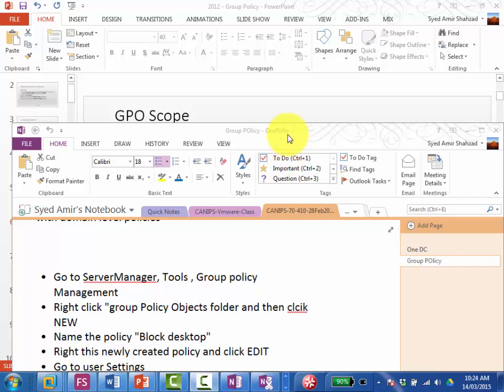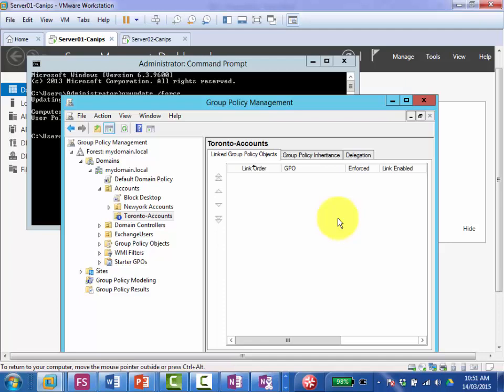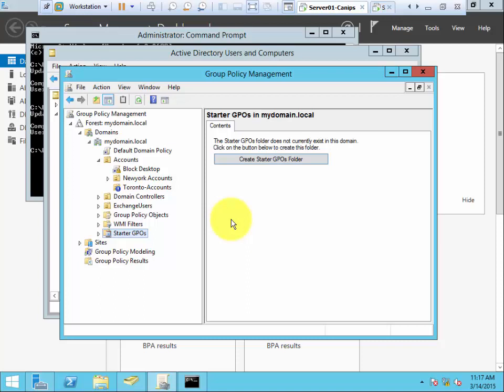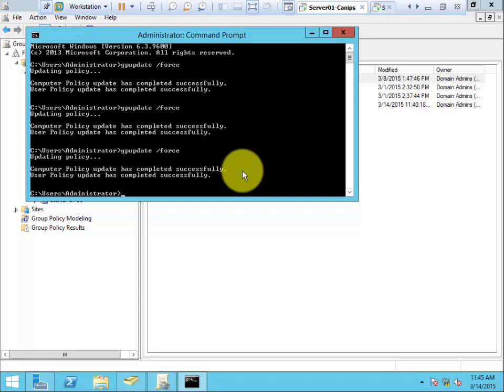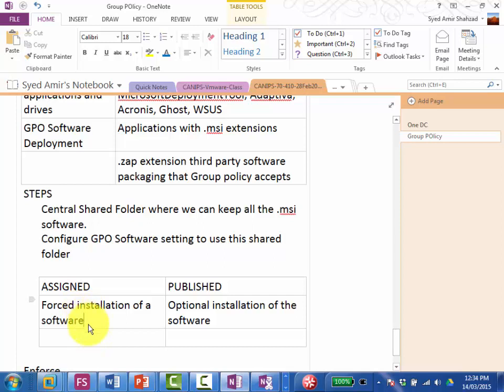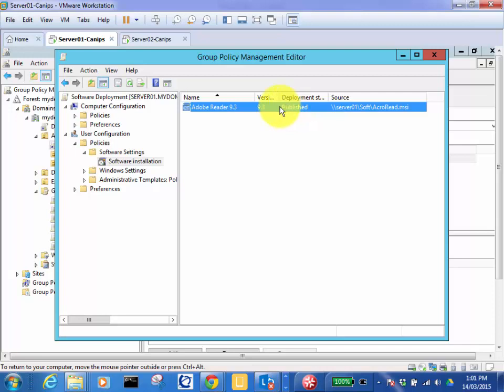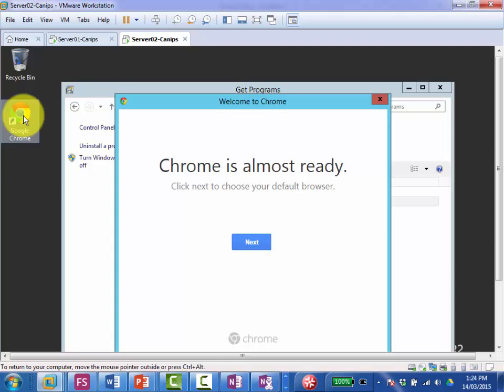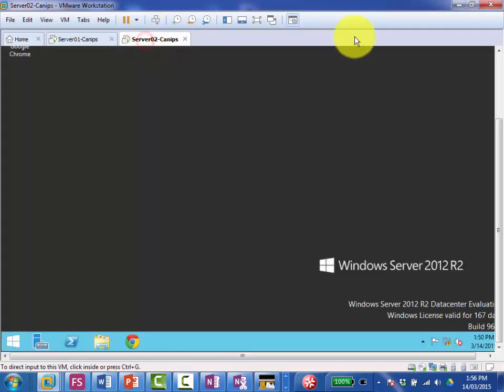Day05-CANIPS-14March2015-How_to_Create-GPO-starter-Enforce-BlockInheritance-SoftwareDeployemnt-Audit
Day05-CANIPS-14March2015-How_to_Create-GPO-starter-Enforce-BlockInheritance-SoftwareDeployemnt-Auditing